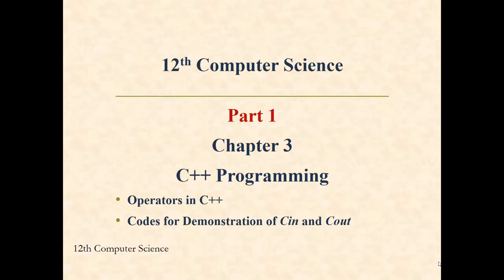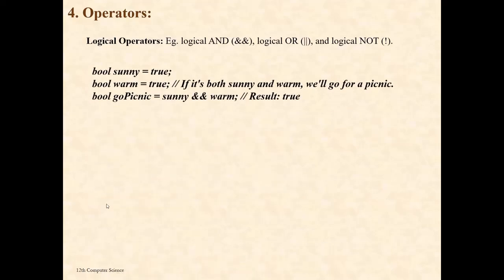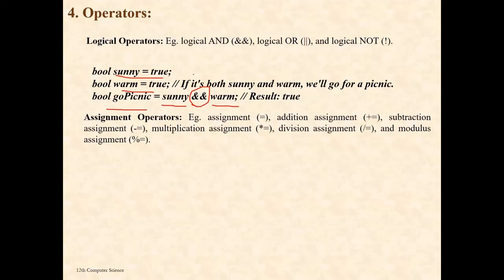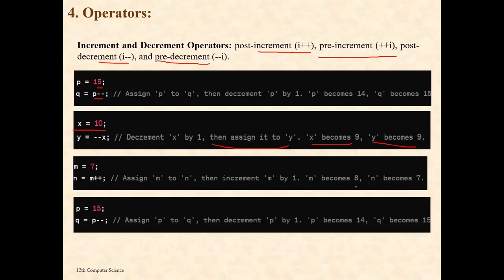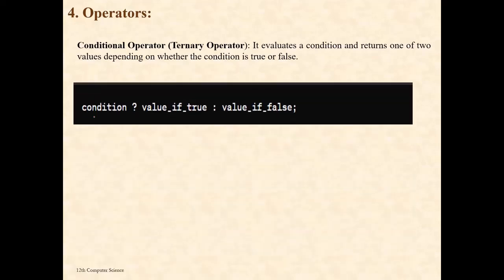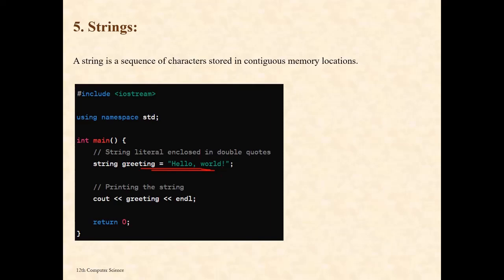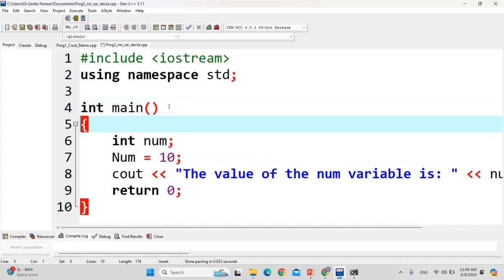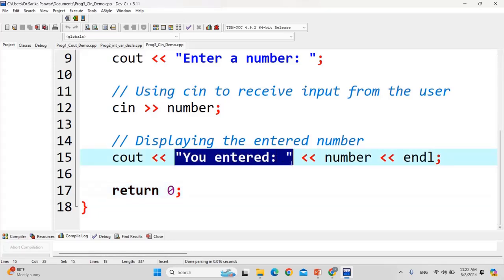Operators in C++| Cin-Cout | Practical Example| Computer Science |12th Standard| Chapter 3| Video 2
Welcome to my C++ tutorial where we dive into the fundamental concepts of operators in C++ and learn how to use cin and cout for input and output operations!

Introduction to C++ Operators
Arithmetic Operators
Relational Operators
Logical Operators
Bitwise Operators
Assignment Operators
Demonstrating cin and cout
How to use cin for taking user input
How to use cout for displaying output